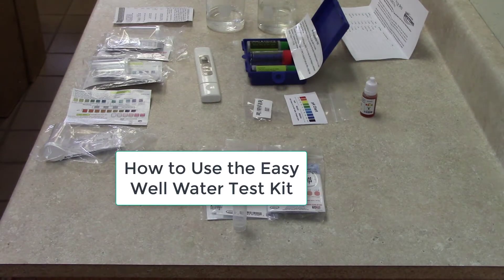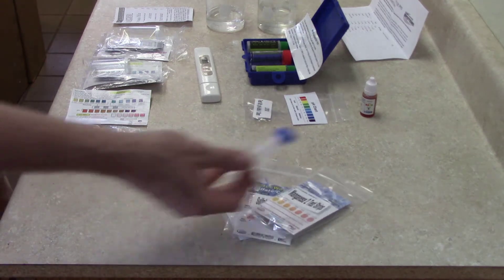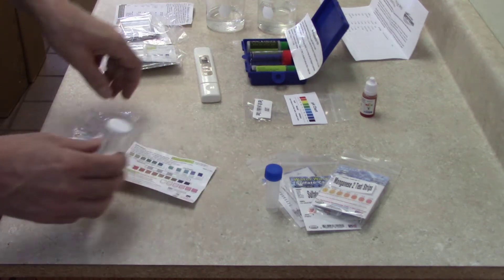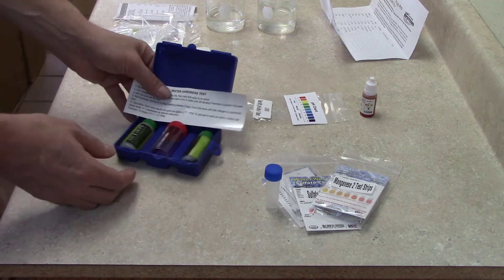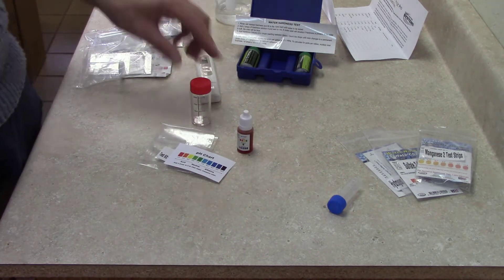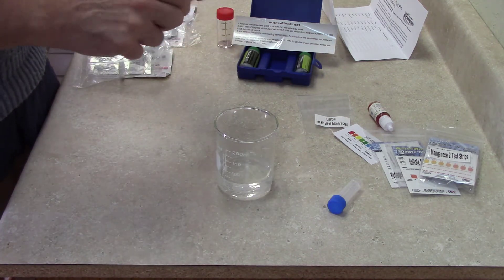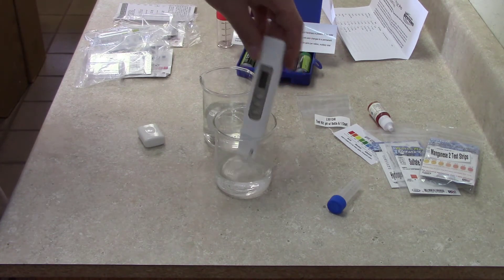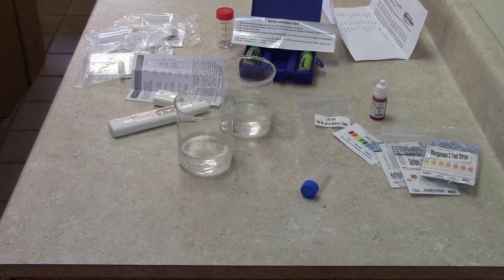How To Use the Easy Well Water Test Kit